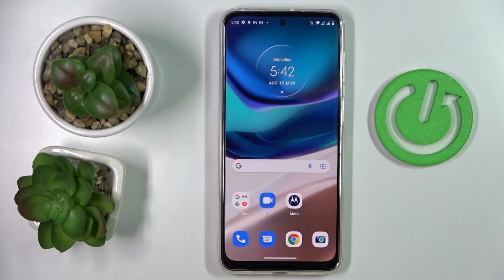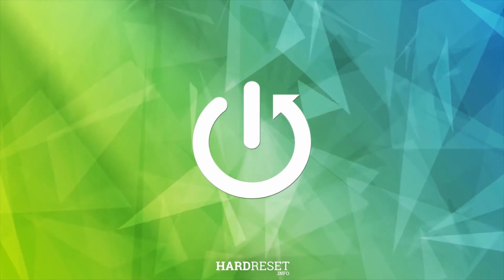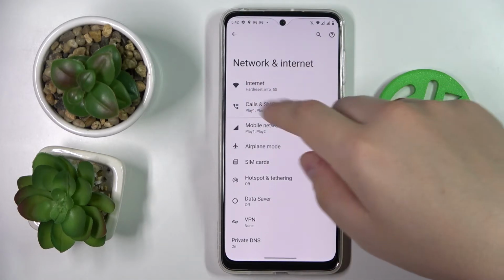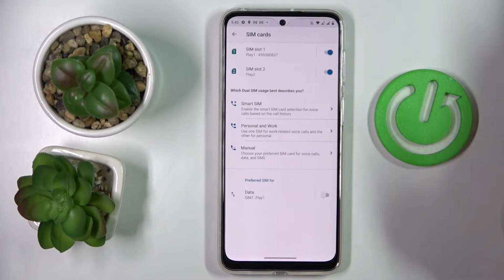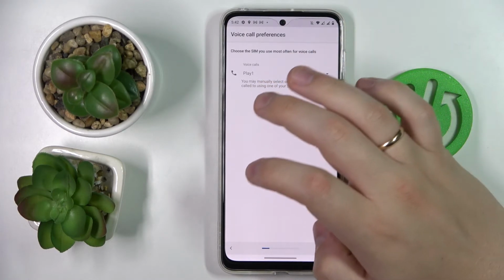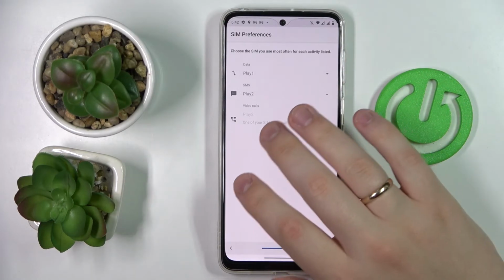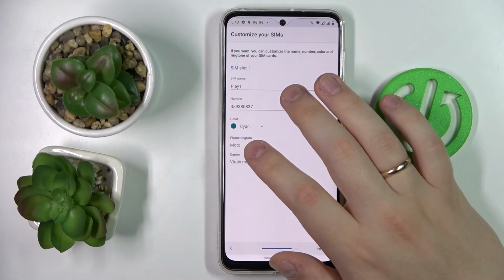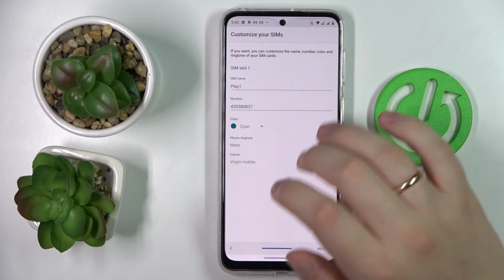How to Switch SIM Preferences on Motorola Moto G42?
Motorola Moto G42 has the ability to use two SIM cards at the same time, you can choose from which card you want to make calls, send text messages and use the Internet package.

How to Switch SIM Preferences for Calls on Motorola Moto G42? How to Adjust SIM Preferences for Messages on Motorola Moto G42? How to Change SIM Preferences for Data Network on Motorola Moto G42?